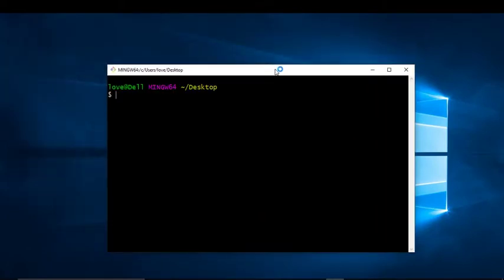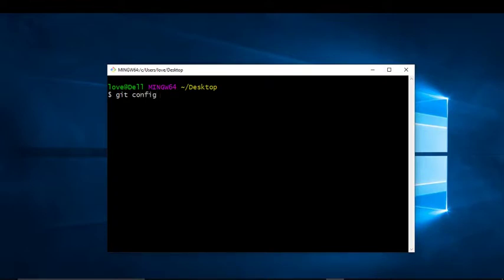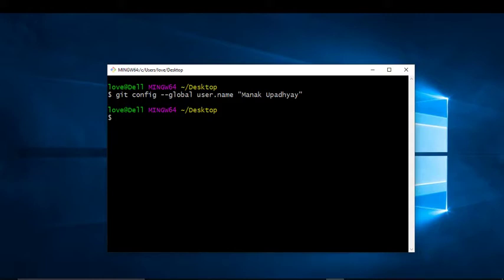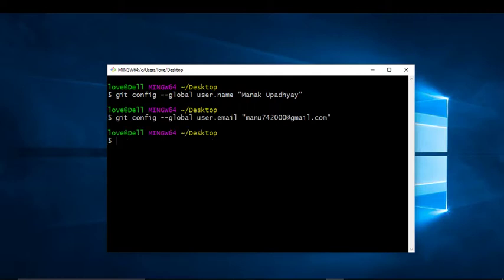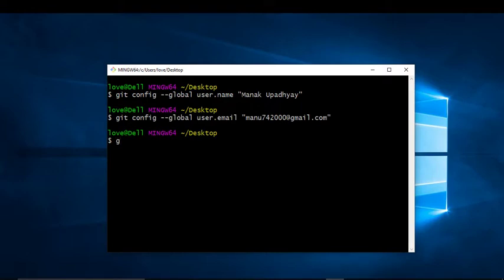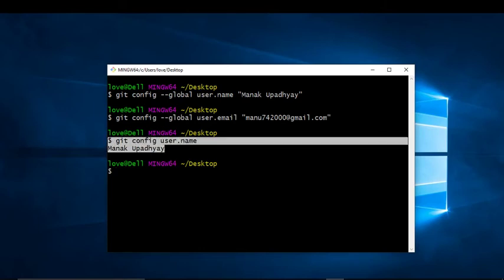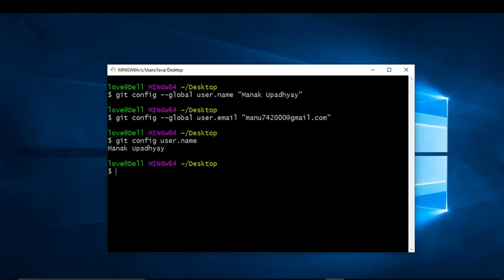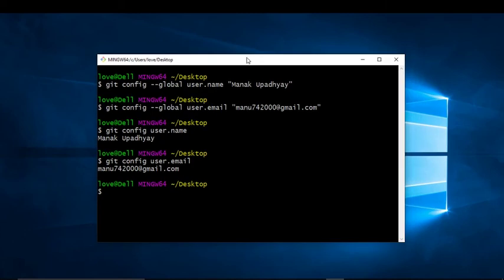Configure username and useremail on Git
In this video, we are going to configure our username and user email on Git.